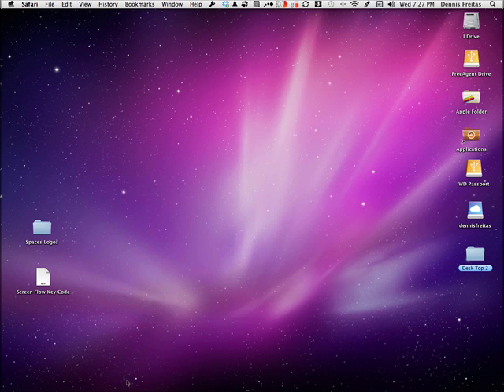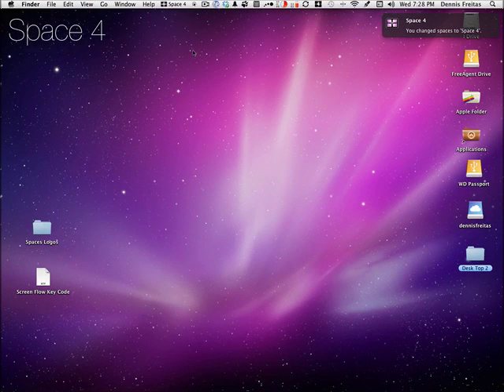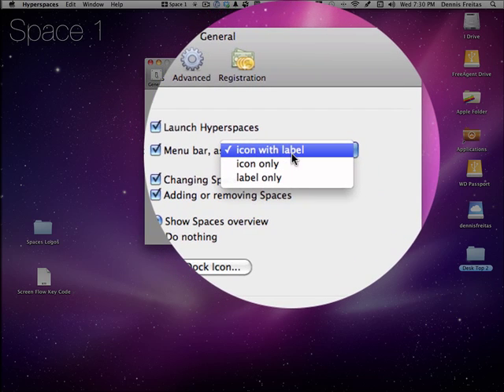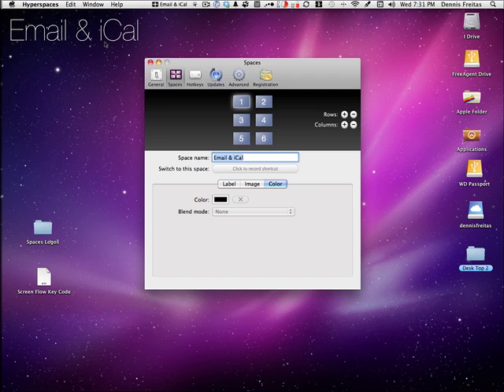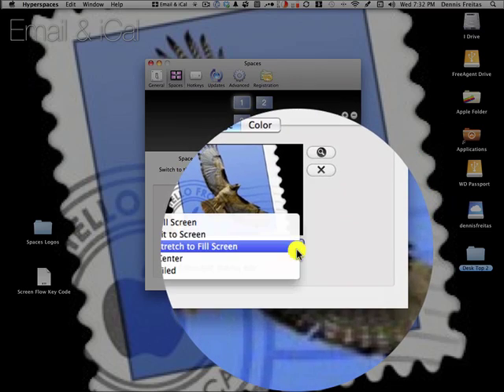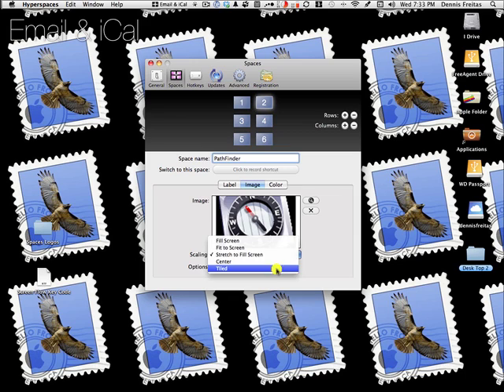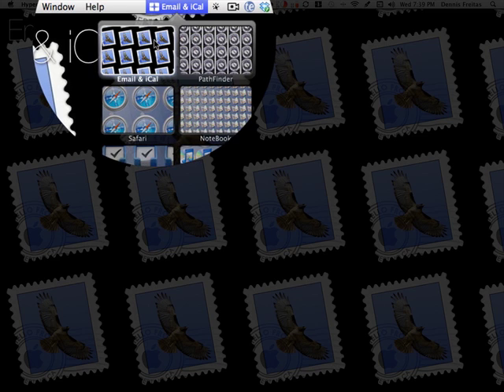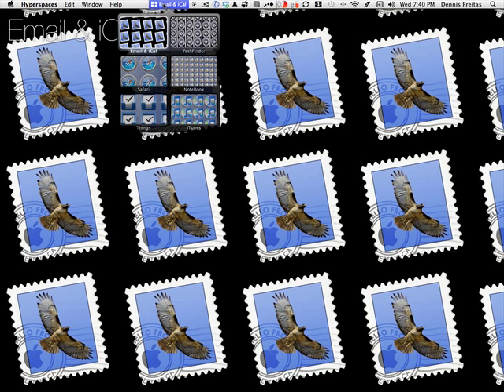Hyperspaces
Short Screen Cast on HyperSpaces for the MAC